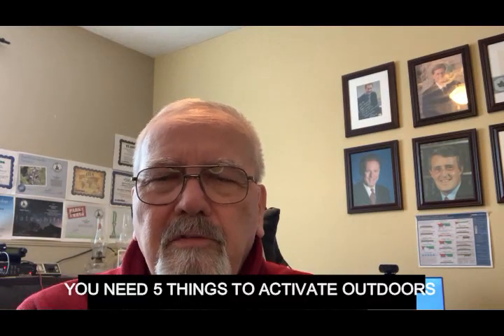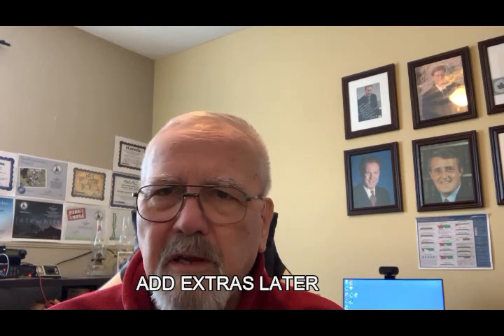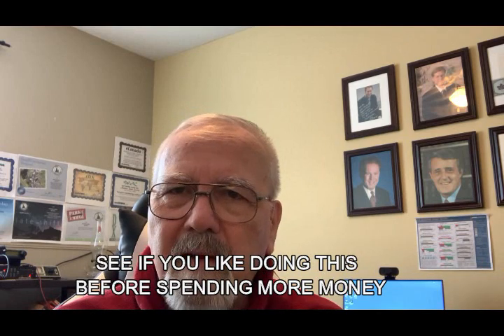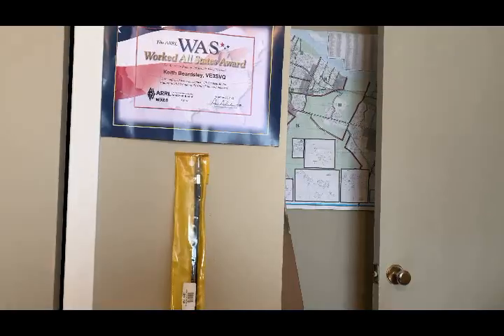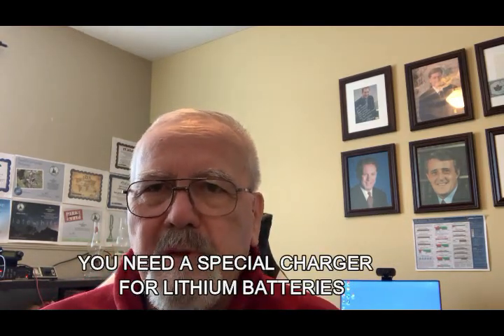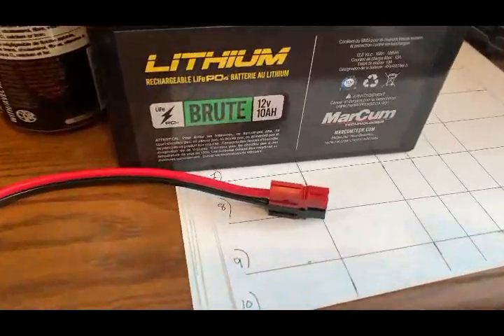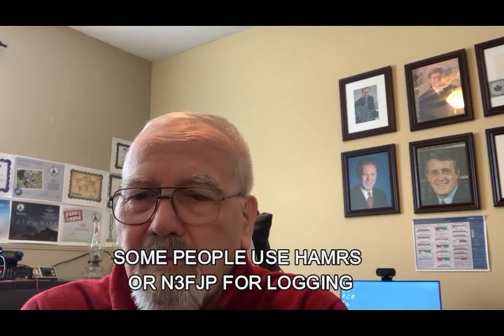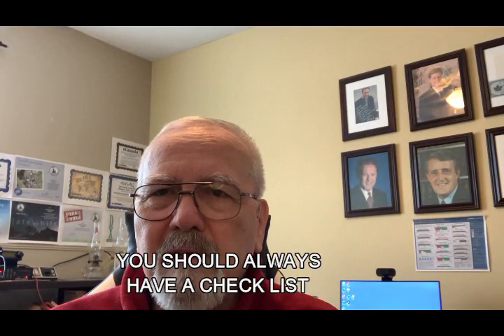GET OUT AND ON THE AIR 5 THINGS YOU NEED TO DO POTA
Chasing Parks On The Air from the comfort of your home is a great Ham radio past time. But sooner or later you will get the urge to get out and activate a park yourself. It is not that complicated, and it doesn’t have to be expensive. It is also a great activity for those that love Ham radio but who can’t operate where they live. Start simple and see if you like activating parks. This video offers some advice for those thinking of getting outside to a park and on the air.